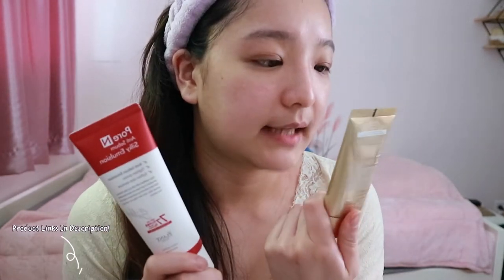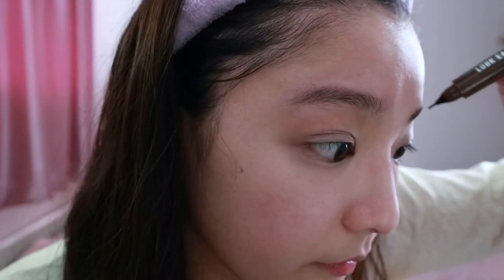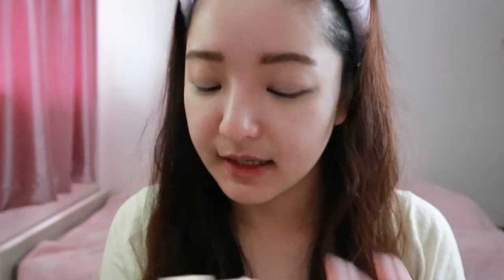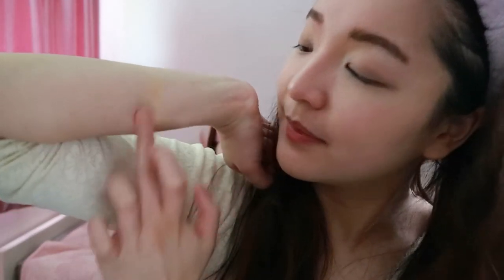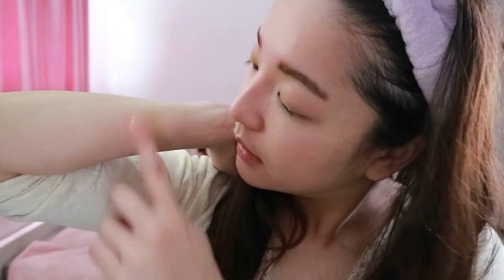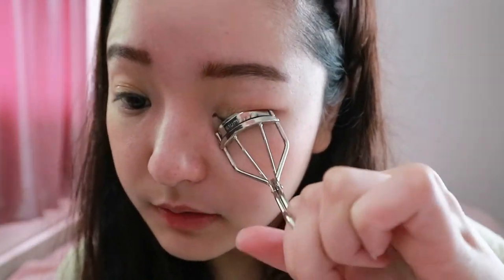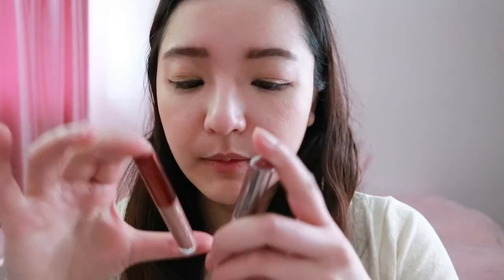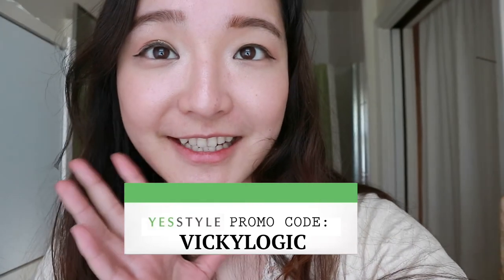Natural Spring Get Ready With Me | YesStyle Korean Beauty Haul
Spring is upon us! Today I wanted to share a little get ready with me as I test out some YesStyle Korean beauty/makeup products!

I would also love to hear if you have any recommendations on what videos you would like to see in the future! ♥

0:00 Intro
* 0:33 Yunikon - Rabbit Ear Face Wash Headband (Purple)
* 0:48 THE PLANT BASE - Pore N Anti Sebum Silky Emulsion
01:54 PONY EFFECT - Everlasting Cushion Foundation
* 02:09 RiRe - Fork Eyebrow Tint (Dark Brown)
* 05:15 CLIO - Prism Air Highlighter (Gold Sheer)
06:11 too cool for school - Art Class By Rodin Shading
* 06:45 The Saem - Saemmul Single Blusher (Honey Yellow)
* 07:48 The Saem - Saemmul Single Blusher (Apricot Whipping)
* 08:52 BLACK ROUGE - Pearlvely I Glitter Universe Edition (Mystery Black)
* 09:49 BLACK ROUGE - Pearlvely I Glitter Universe Edition (Iron Red)
10:17 MAKE UP FOR EVER - Artist Color Pencil (Whatever Black)
10:25 FENTY BEAUTY - Flyliner (Cuz I'm Black)
10:35 Shu Uemura - Eyelash Curler
* 10:56 TSUVIMI - Ever Long Mascara (Black)
* 13:09 HOLIKA HOLIKA - Piece Matching Nails Lacquer (PK03)
* 13:50 Monoe - Nail Art Decoration (Star & Moon)

 ♫Tracks♫